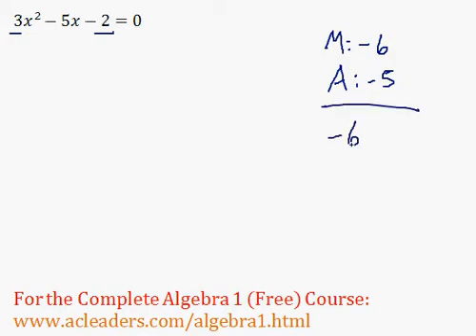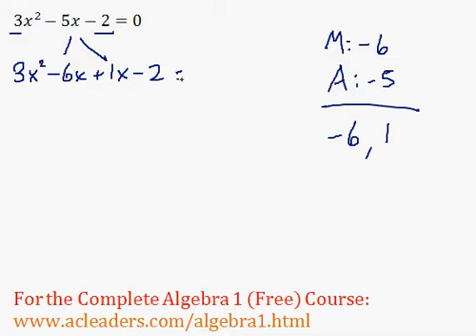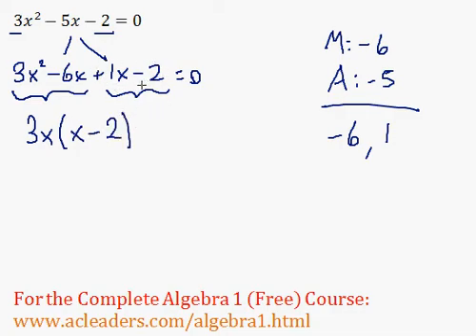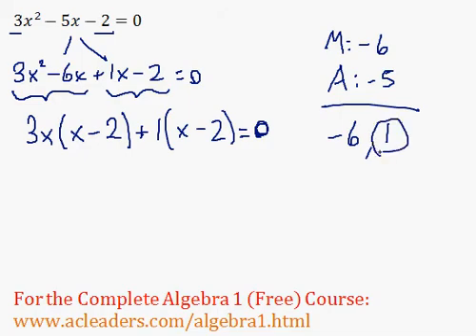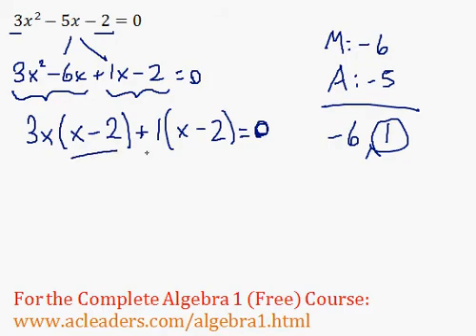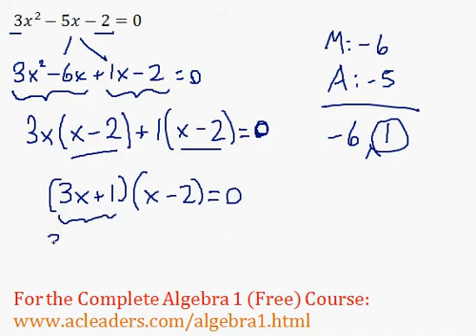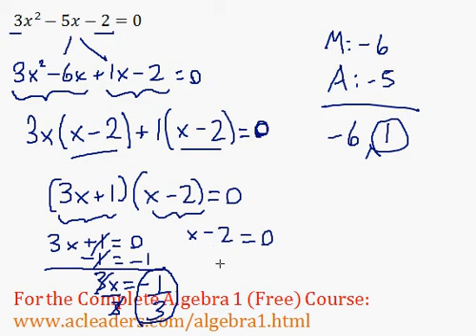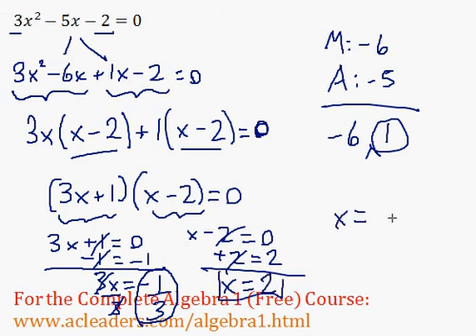(Algebra 1) Quadratics - Solving by Factoring Pt. 4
Solving two quadratic equations by factoring.